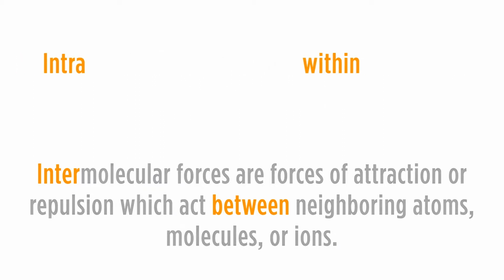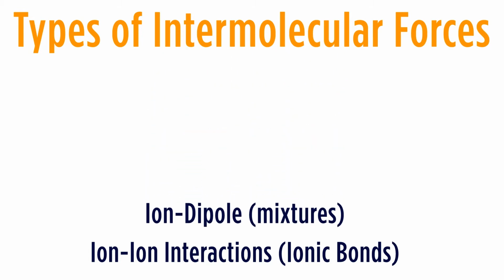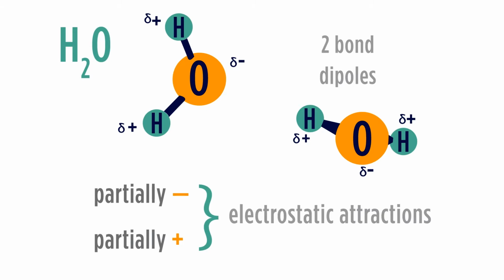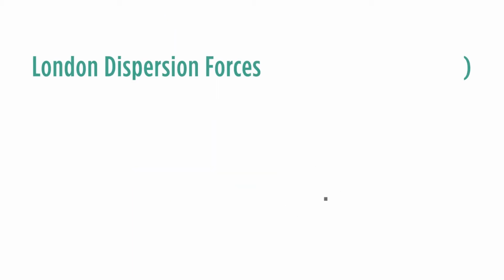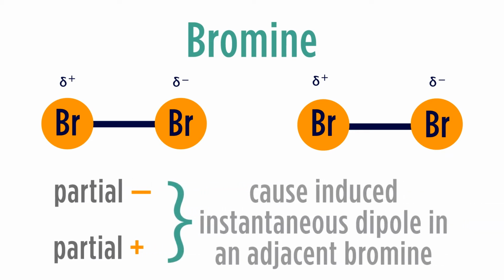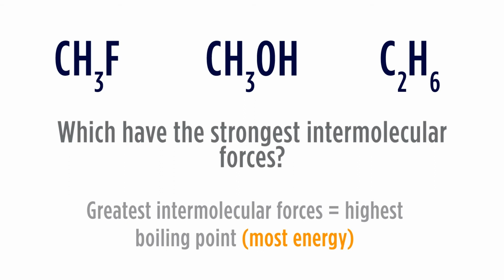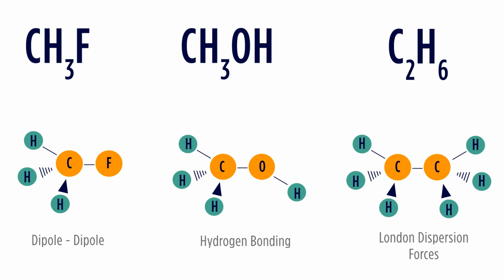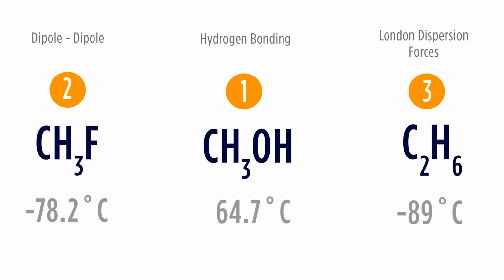General Chemistry - Properties of Liquids, Solids, & Solutions - Intermolecular Forces